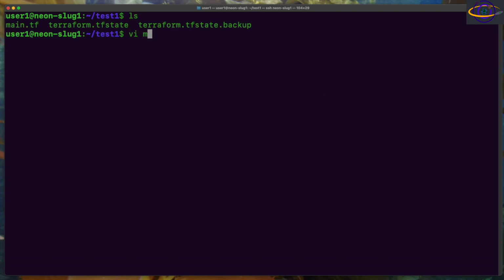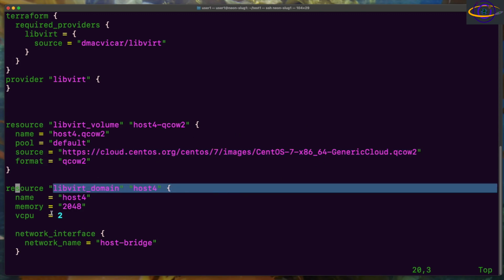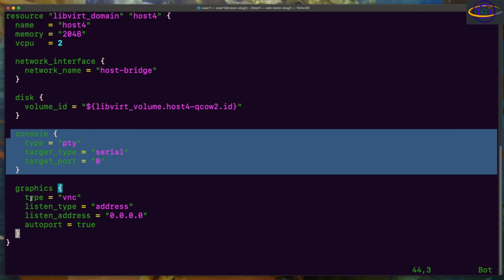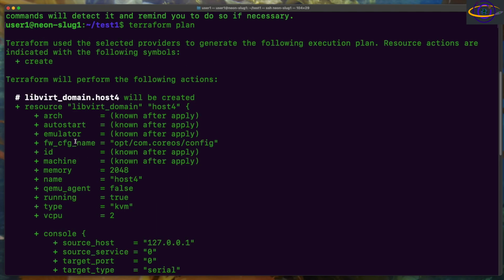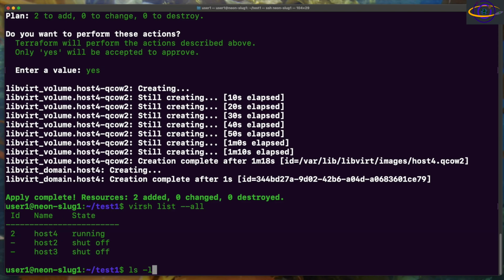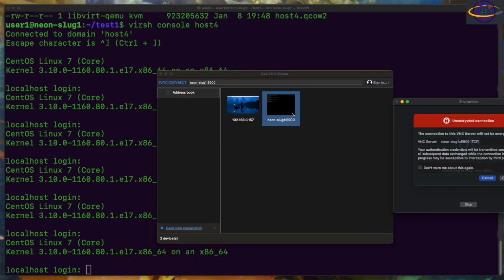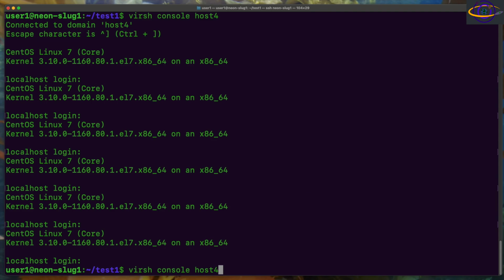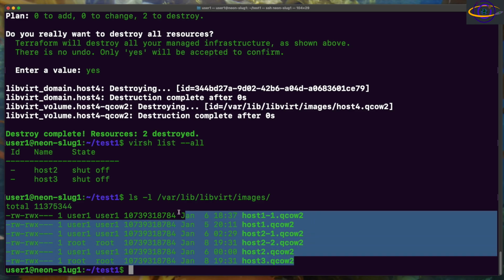Terraform - KVM - Remote Centos Image